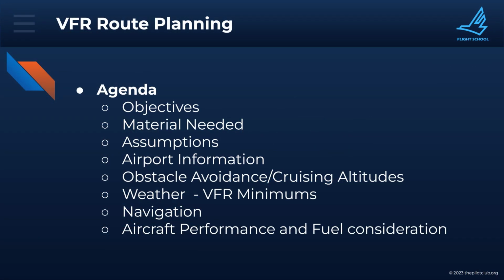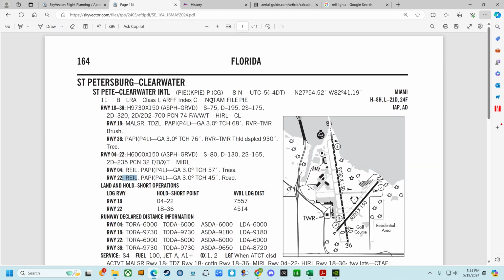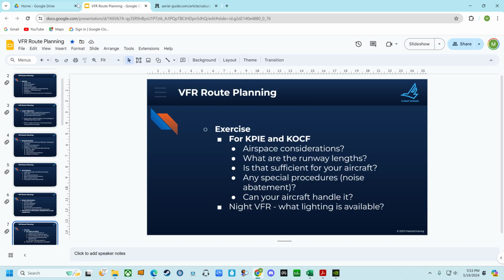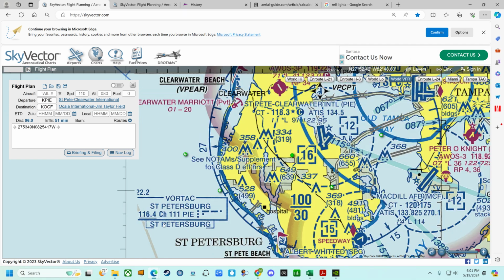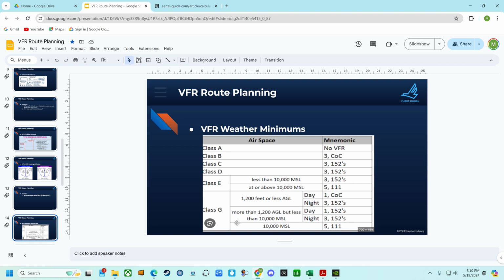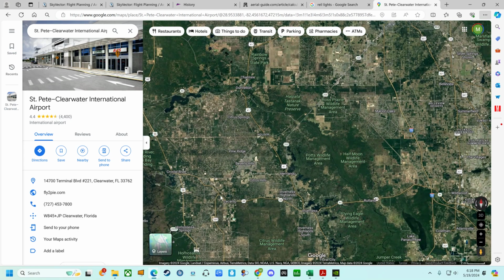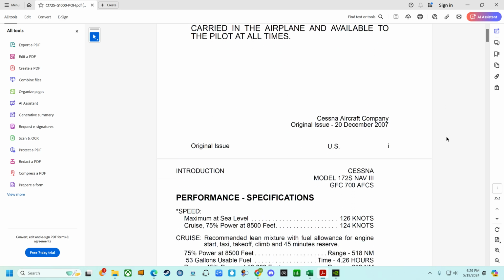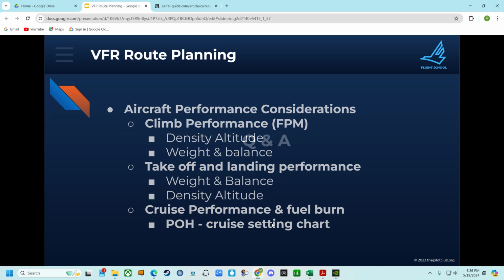How to Plan a VFR Route (Workshop)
In this workshop, TPC Instructor Mike D discusses how to plan a VFR route, using sectionals and flight planning software such as Skyvector or Navigraph.

for more workshops, our flight school, and group flights.